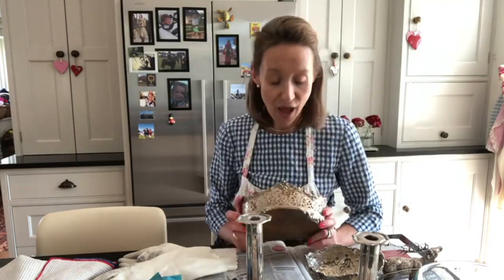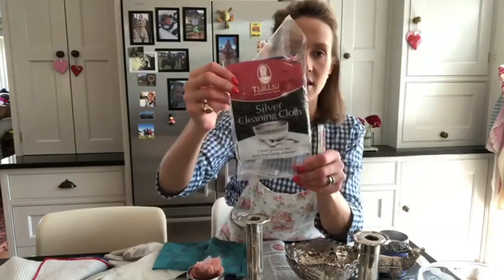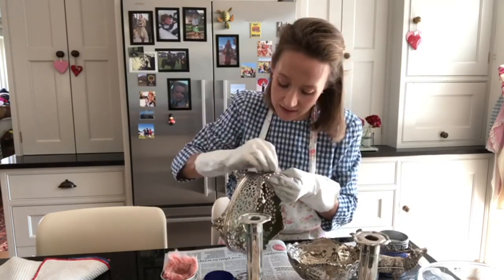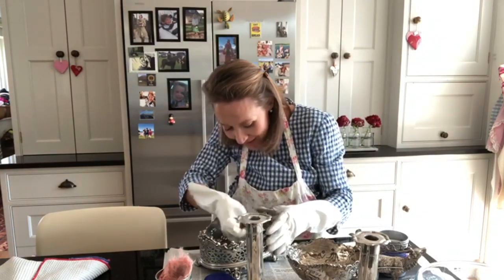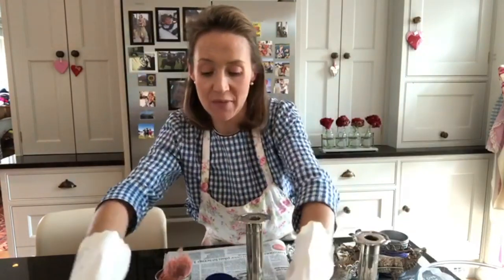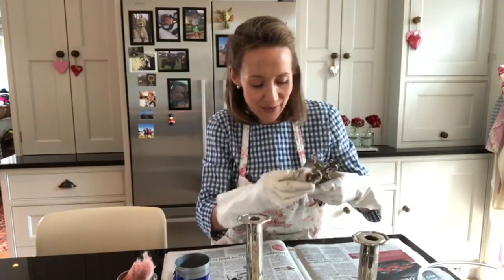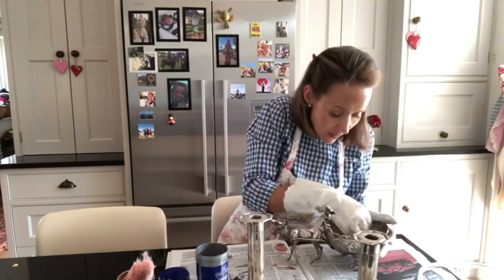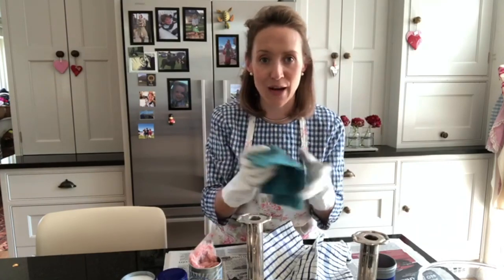Ask Charlie - Make your silver sparkle! How to clean and care for your treasured silver at home...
So I try to polish all of my silver twice a year, once before it all comes out for the festive season and once in the Spring as part of my Spring cleaning!

Mum was very keen on me helping when cleaning silver and as always I am so grateful to have picked up these tips from her! Let me introduce you to my absolute favourite products to use and how.

Love, Charlie